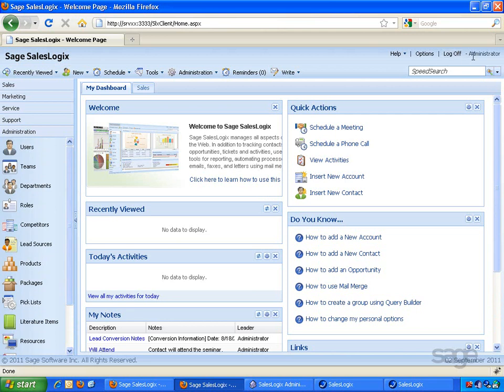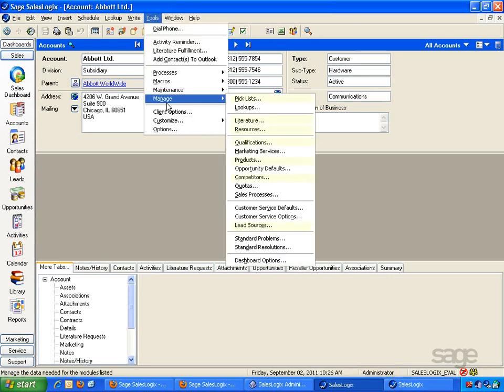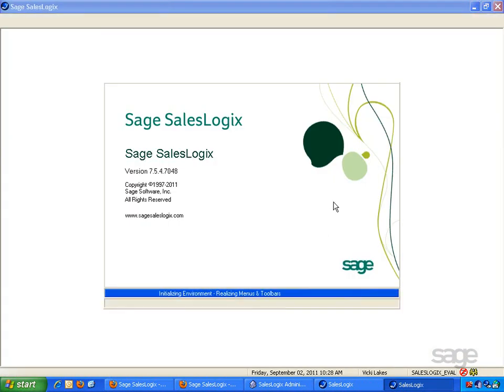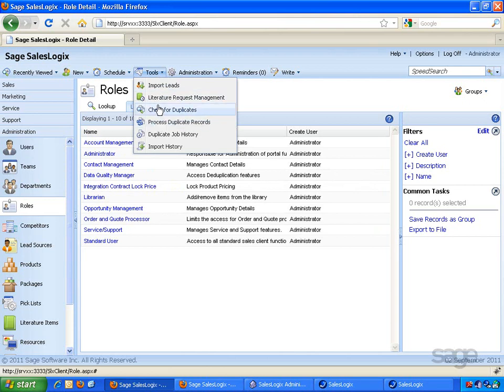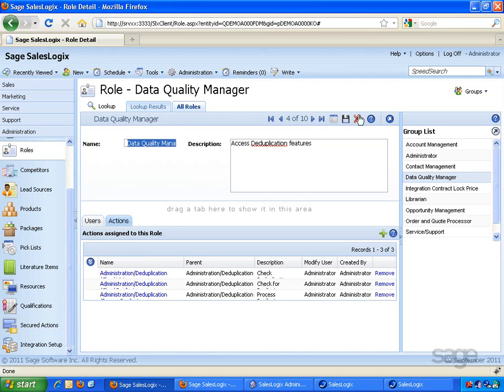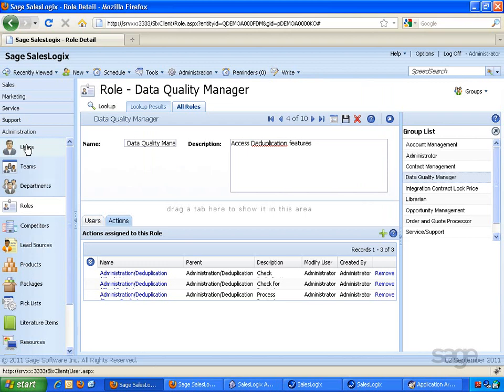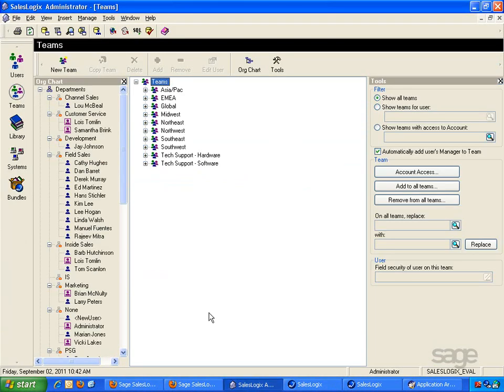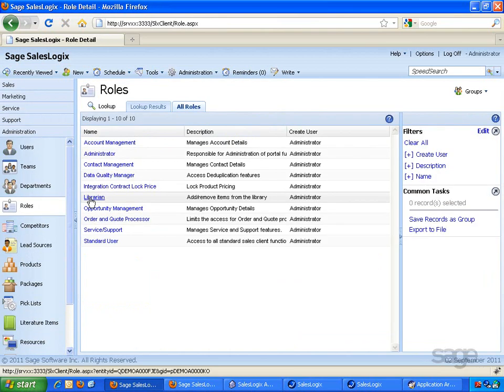Compare the Web Admin Tools with the LAN Admin Tools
This video explores the Web Administrator toolset and compares it against the LAN counterparts. You'll learn how to locate administrative features in both Network and Web Clients, understand the difference between Function Security and Roles/Secured Actions, and identify areas in both toolsets that are like-for-like or different between each platform.